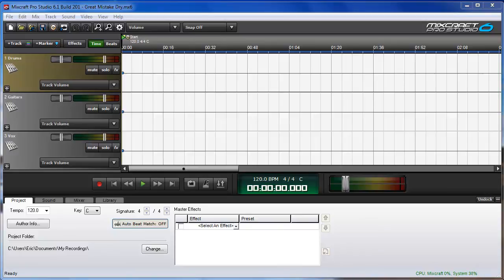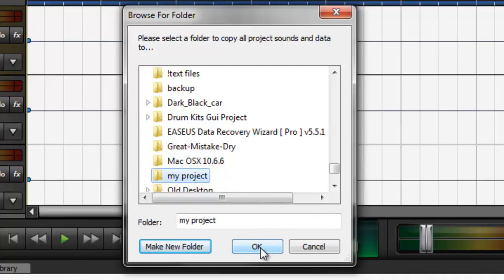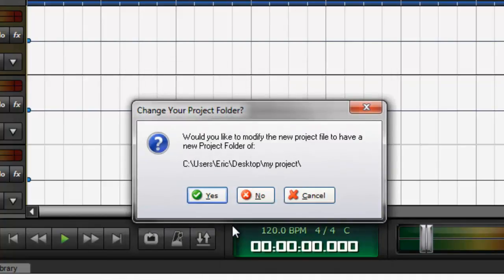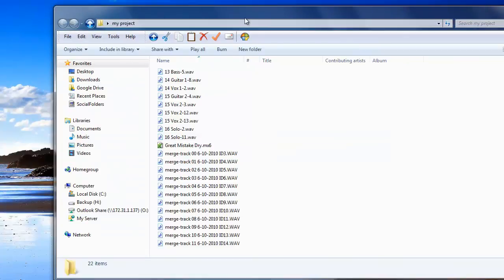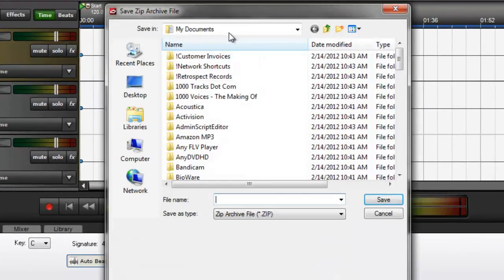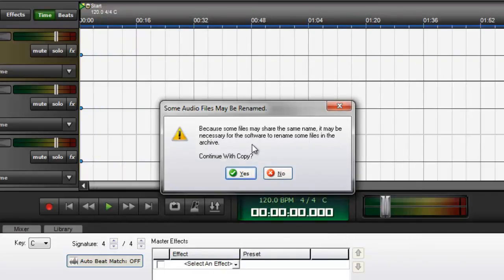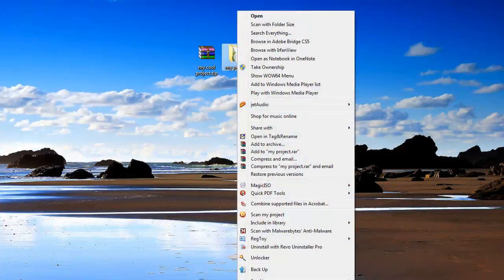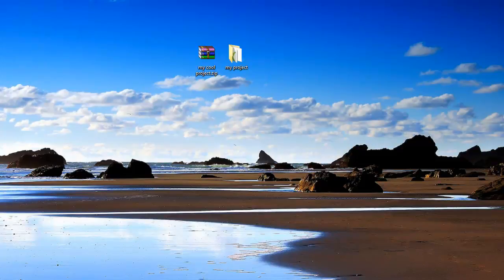Mixcraft Mini Tip - Sharing Projects Between Computers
You may find at some point that you need to move your Mixcraft projects from one computer to another, or from hard drive to hard drive, or even upload an entire project to your google drive or another cloud server, you can even use this procedure outlined here to make backups of your project for storing on usb drives or DVD's.
In this video I'll show you how to make a complete copy of your Mixcraft 6 projects, including all associated audio files.